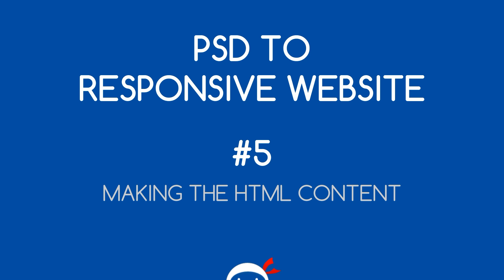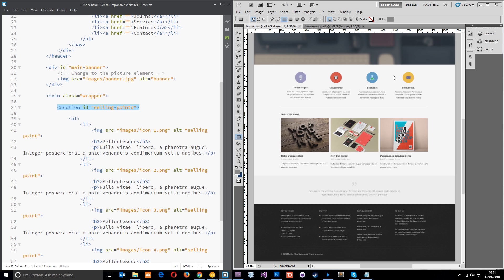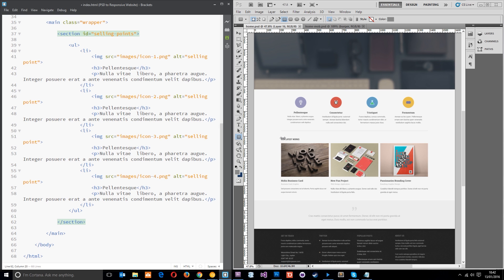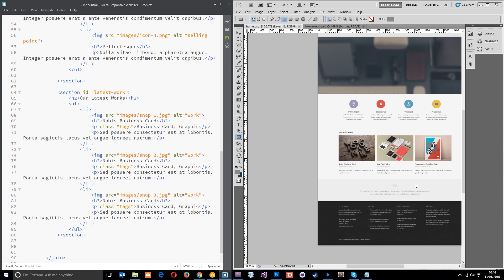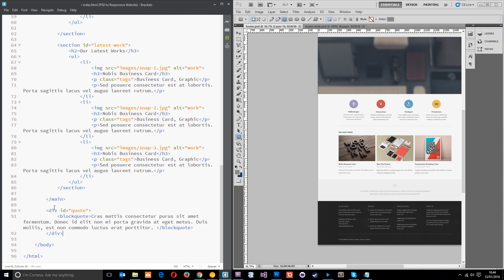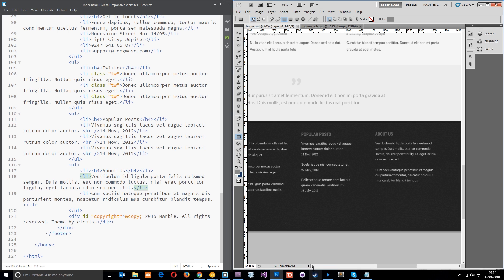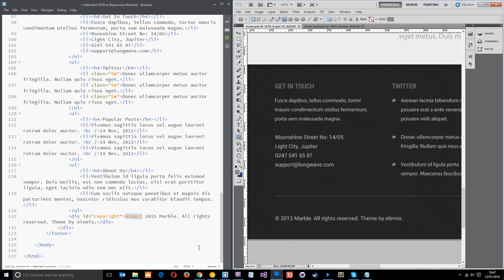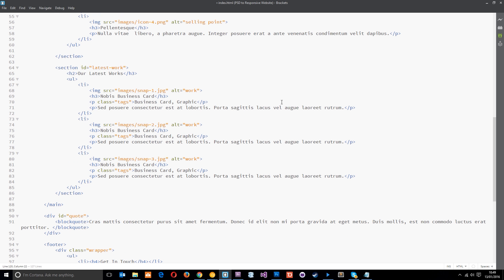PSD to Responsive Website Tutorial #5 - Creating The Main Content HTML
Yo ninjas, in this PSD to responsive website tutorial, we'll be creating the main content HTML.

Social Links